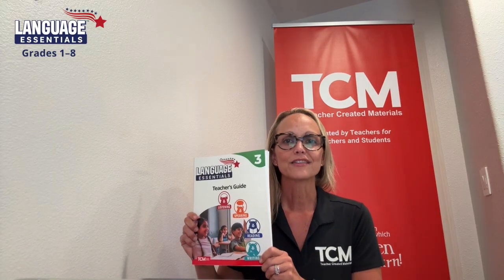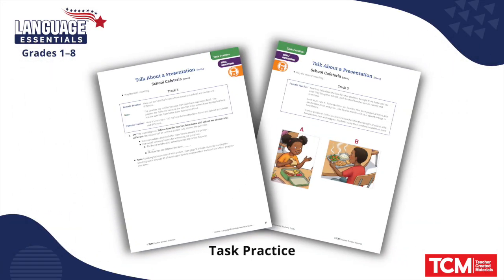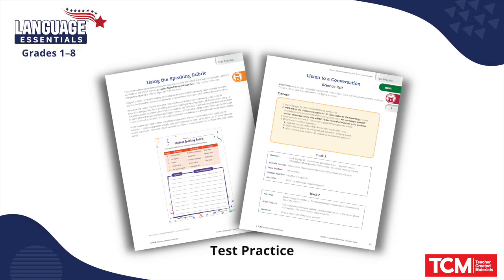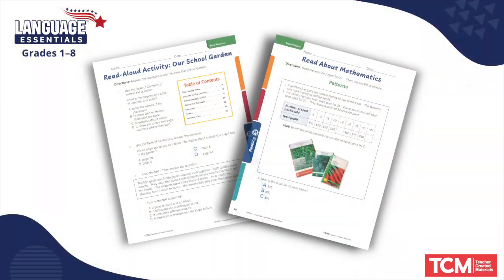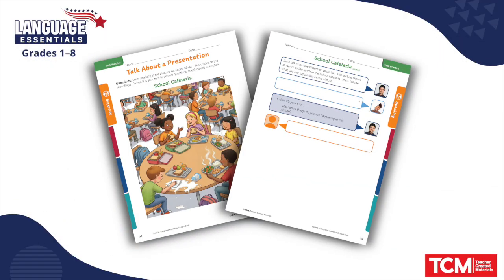Language Essentials: Help Multilingual Students Reclassify for Grades 1-8 Unboxing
Empower Multilingual Learners on the Path to Reclassification!

Give English learners the tools they need to succeed on assessments such as the WIDA® ACCESS, increase language proficiency, and move toward reclassification—opening doors to greater opportunities in school and beyond.

This ready‑to‑use solution for grades 1-8 builds comfort and confidence with practice tasks while
providing targeted instruction and teacher modeling to strengthen academic language skills across all four domains: Listening, Speaking, Reading, and Writing.